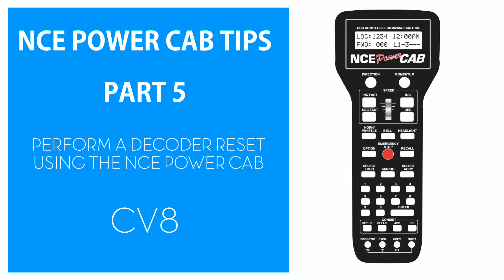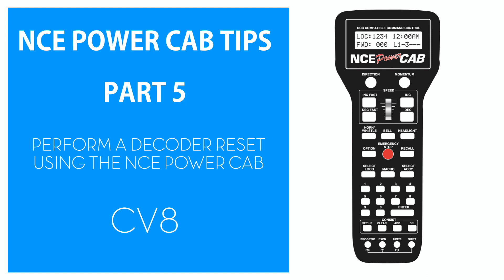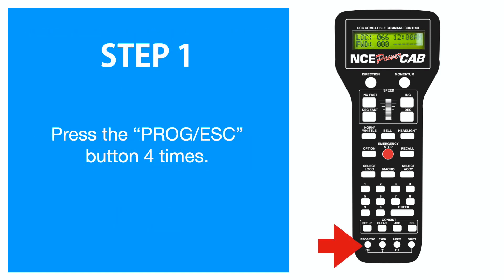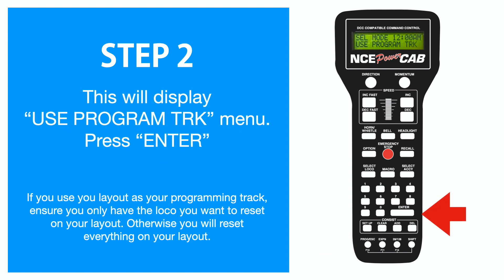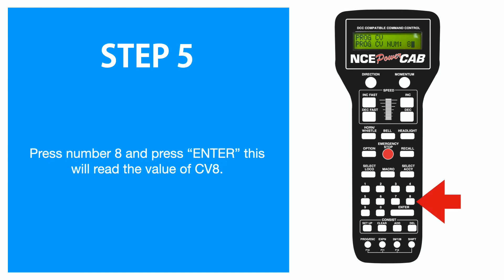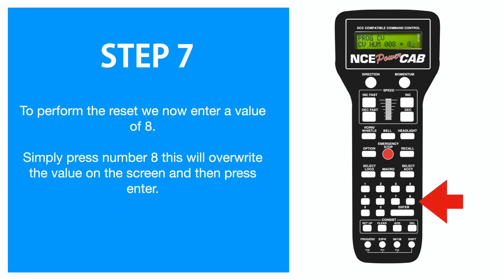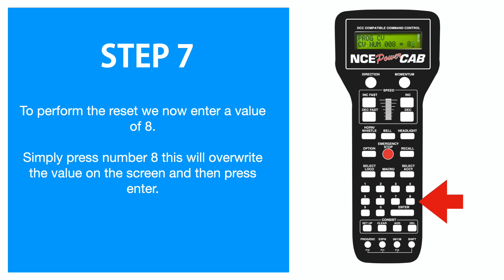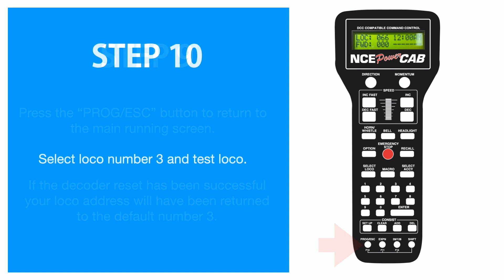NCE Power Cab Tips Part 5 Performing a DCC decoder reset. Digitrains Ltd.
Hi everyone. Here is our latest NCE Power Cab tips video. This time we are looking at how to perform a decoder reset using CV8.

This is always the first thing we advise our customers to try if they are experiencing unusual behaviour from their decoders, or if you are like me, fiddled around with lots of CV settings and forgotten what you have altered!

Here is a link to CV manufacturer IDs and CV8 Values